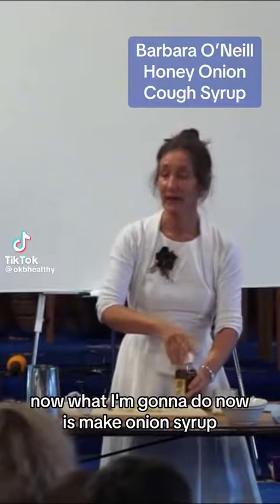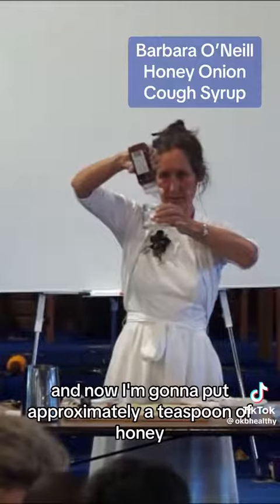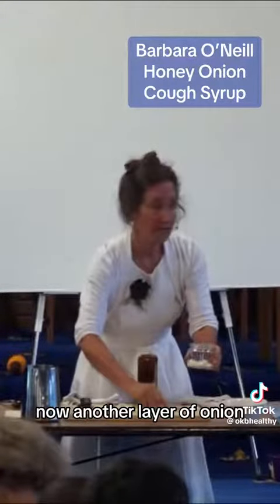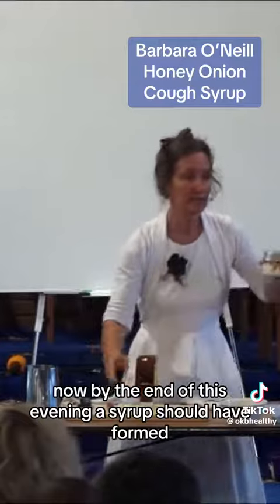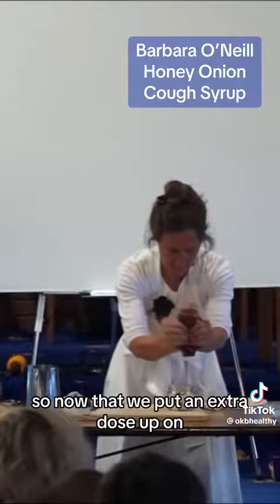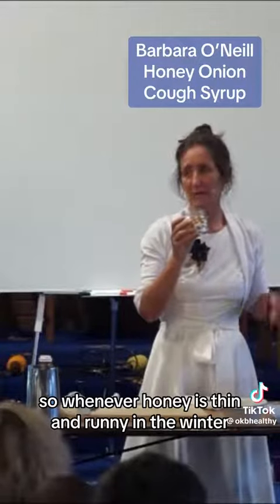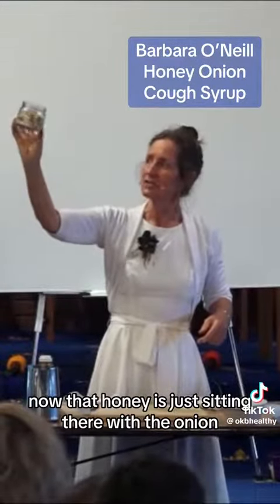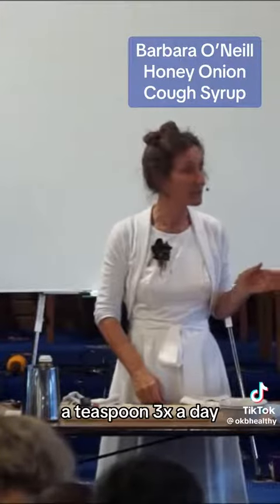Best Cough Syrup